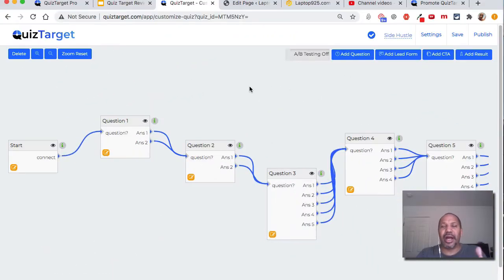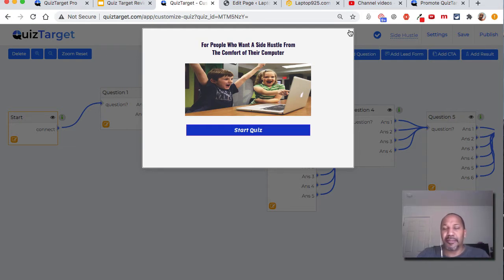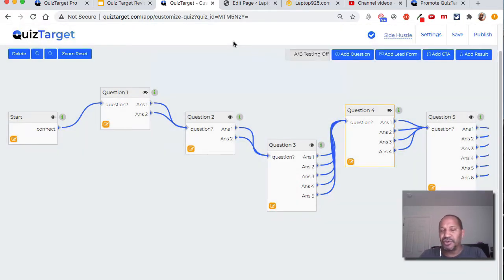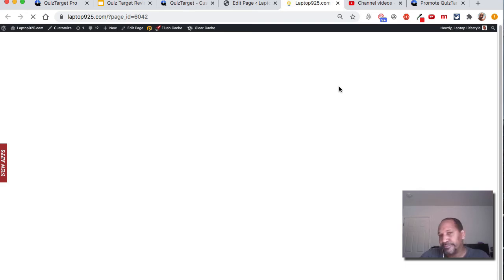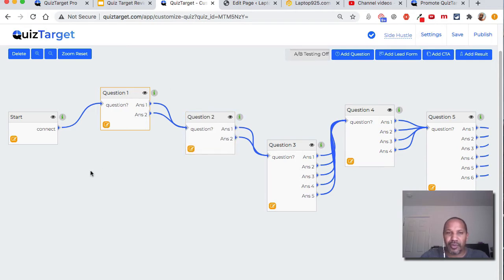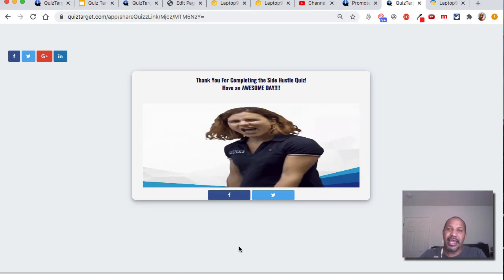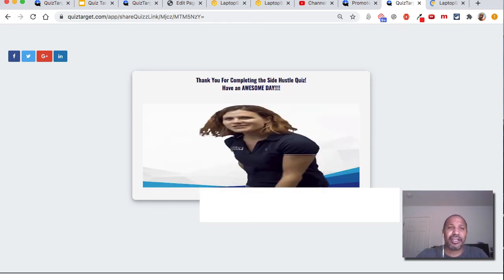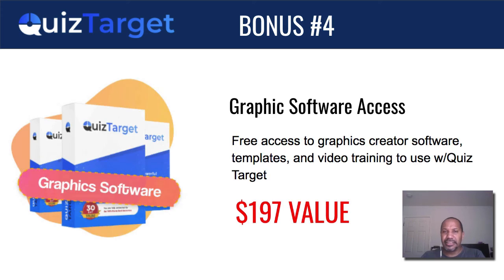Quiz Target Review & Bonus Update | Review & Bonus of Quiz Target What You Should Know Before Buying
Thinking of picking up Quiz Target?

There are some people giving Quiz Target 5/5 or 10/10 reviews. Buyer beware! While Quiz Target is ok right now and does have the potential to be better. It does come with a lot of flaws currently.

That's why I give you my unbiased review whether you buy from my link or not.

Quiz Target allows you to create highly engaging quizzes to share on social media to generate more interaction, increase leads, and sales.

While it has a great user interface and drag and drop flow builder... there are issues/challenges with the software. I talk about them in my review.

While Quiz Target is cool... it's not without it's challenges. I spoke about them at length in my previous video. In this video, I will share some of the corrections and the bonuses I'm including in this offer.

I am including $517 worth of Bonuses when you pick up Quiz Target through my

Bonus #1
20 Min Skype, Zoom, or Phone Call
Would you like to discuss marketing ideas or how to implement a strategy step-by-step.
$47 Value

Bonus #2
2 Set of Question Banks
$79 Value

Bonus #3
Quiz Answer Graphics Packs
Graphics pack sized for Quiz Target answers. Graphics included for bonus #2
$97 Value

Bonus #4
Graphic Software Access
Free access to graphics creator software, templates, and video training to use w/Quiz Target
$197 Value

Bonus #5
Laptop925 FB Group Access
$97 Value

If you already picked up Quiz Target, let me know what your experience is so far and if you like the software.

The Quiz Target Launch Closes Sept 16 11:59 EST - so make you get it, even if you only want to test it out for the 30 day refund period.